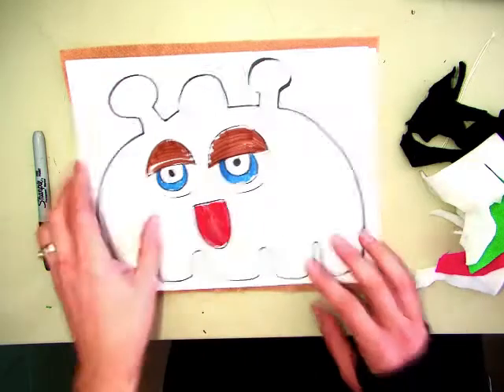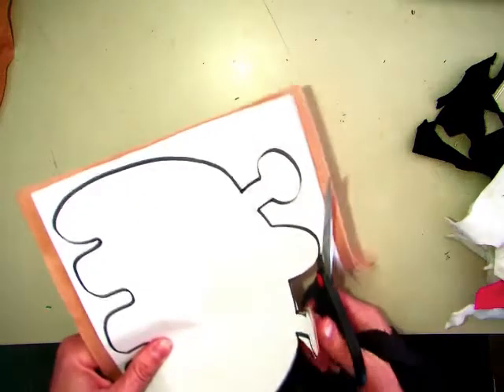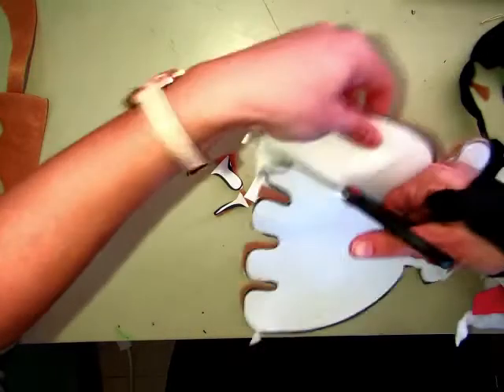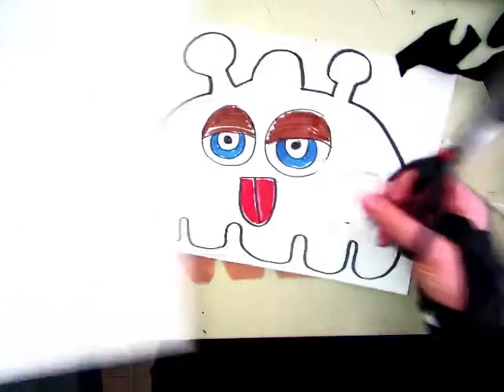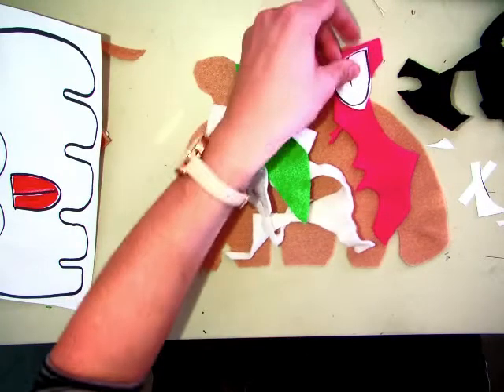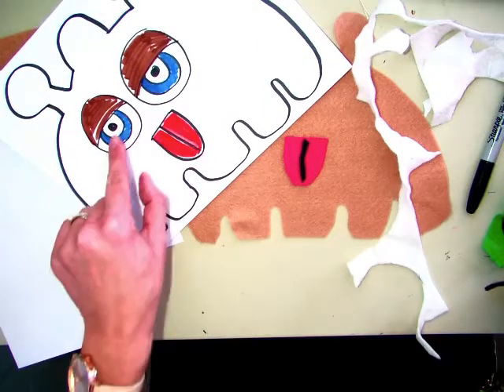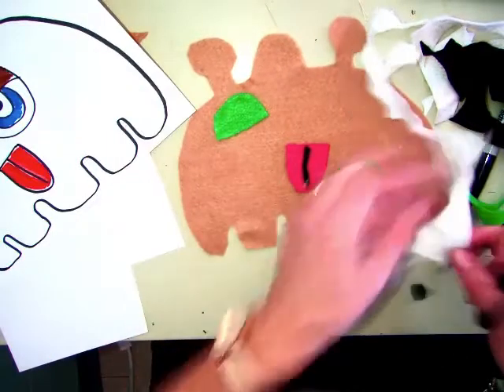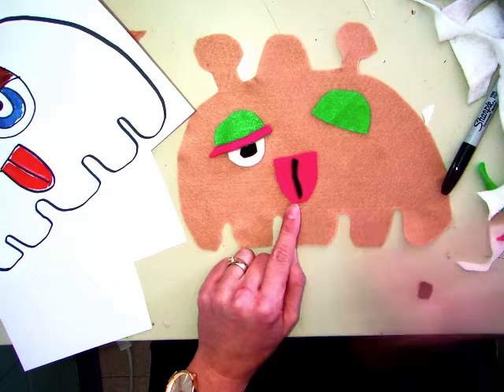4th grade Ugly Dolls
add face d. 1